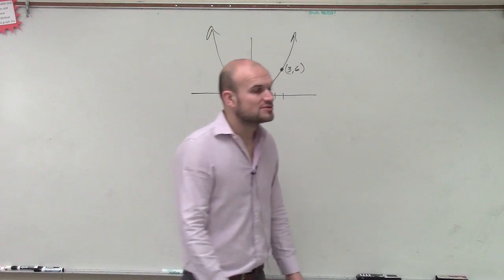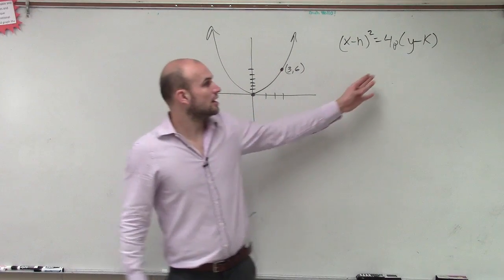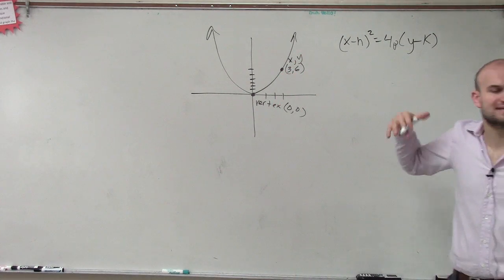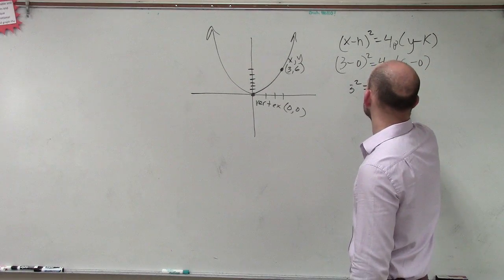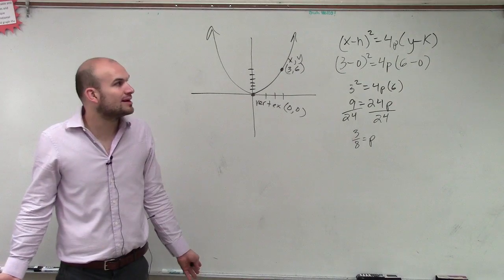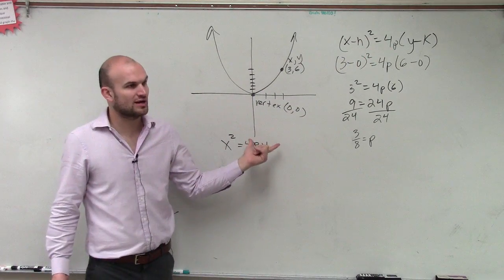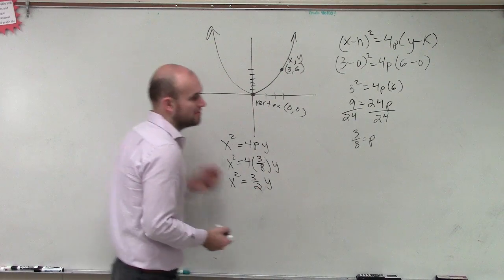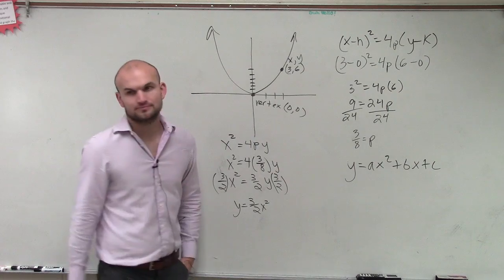Given a point and vertex find the formula of the parabola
👉 Learn how to write the equation of a parabola given three points. The equation of a parabola is of the form f(x) = ax^2 + bx + c, where a, b and c are constants. Since, the equation of a parabola has 3 constants, three equations and hence three points are needed to solve/obtain the equation of a parabola.

Given three points on a parabola, we use the standard form of a quadratic equation to set up a system of three linear equations which we solve to obtain: a, b, and c and hence, the equation of the parabola.